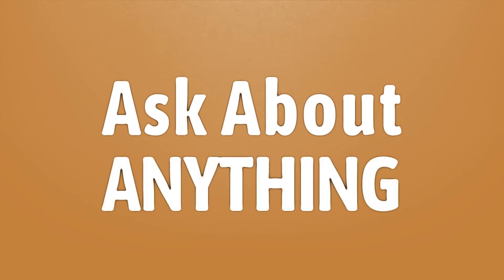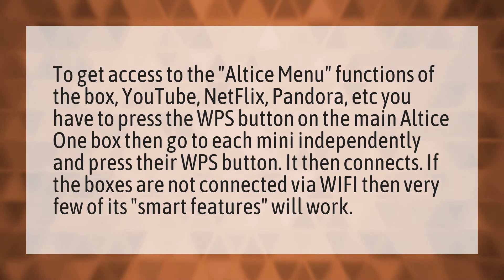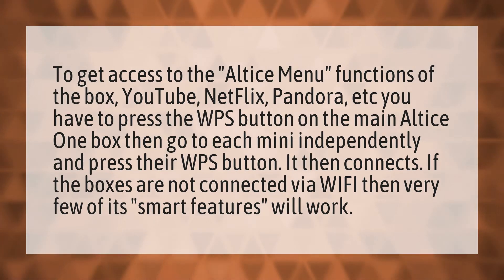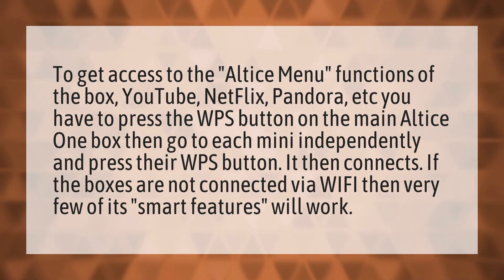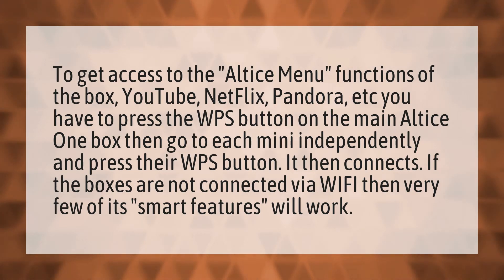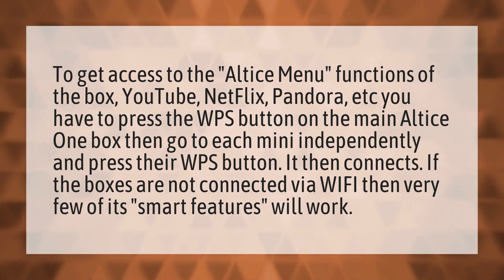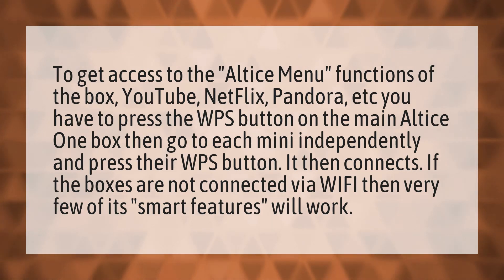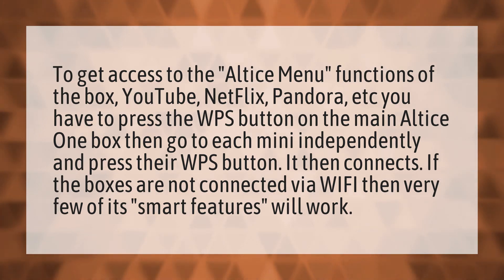What is the WPS button on Altice box?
WPS Button • What is the WPS button on Altice box?